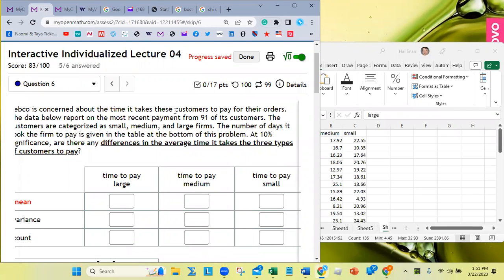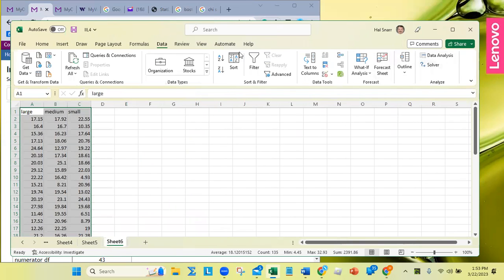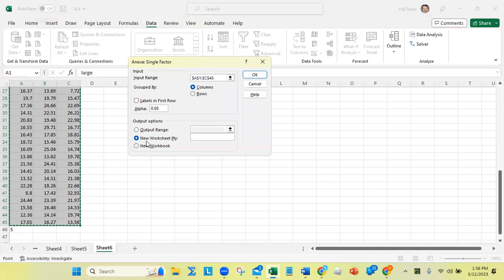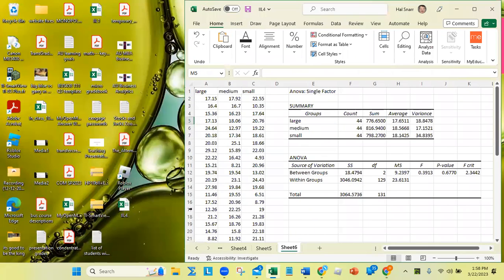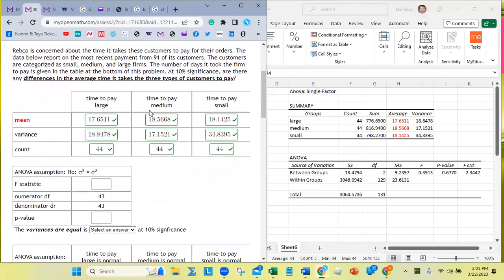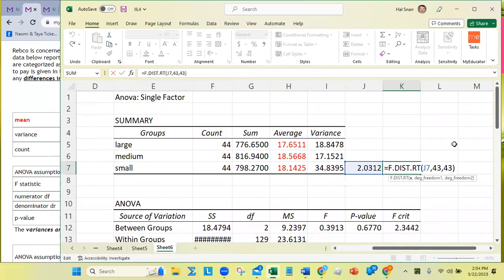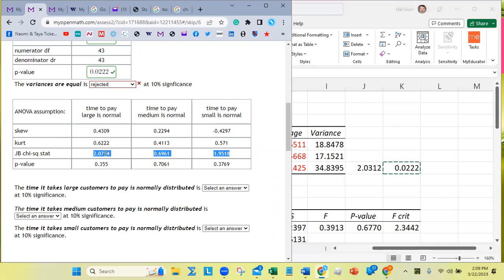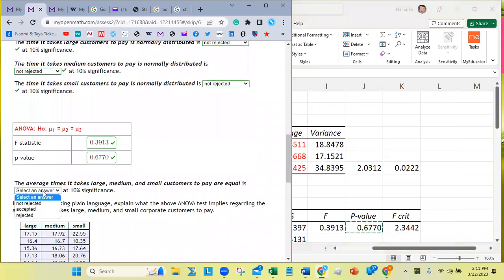Ops MGT and LP -- ANOVA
Using ANOVA to determine if the mean days to payment are equal for small, medium, and large corporate customers.